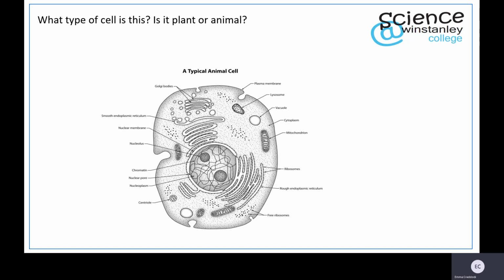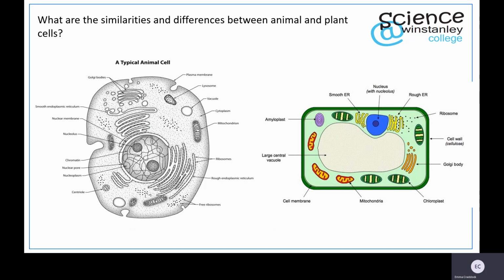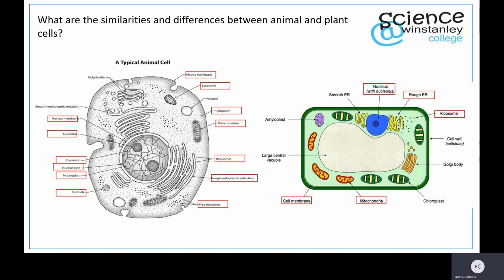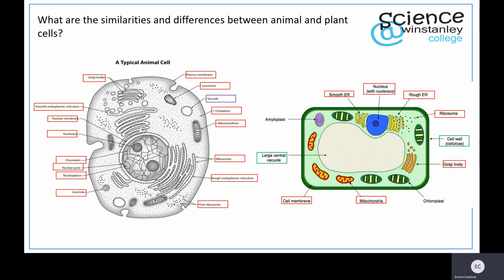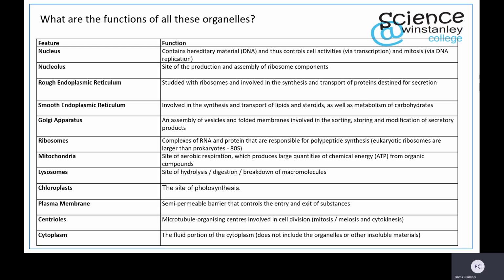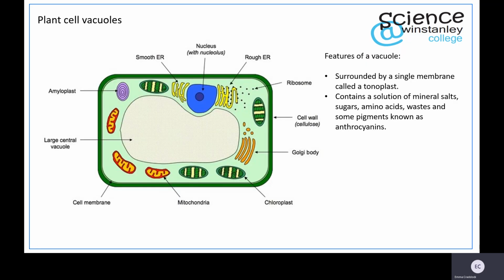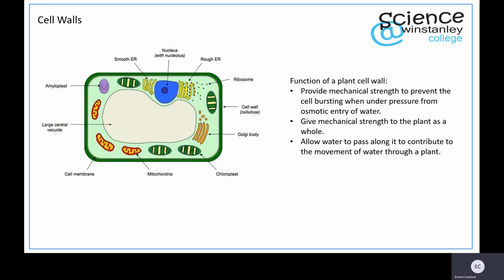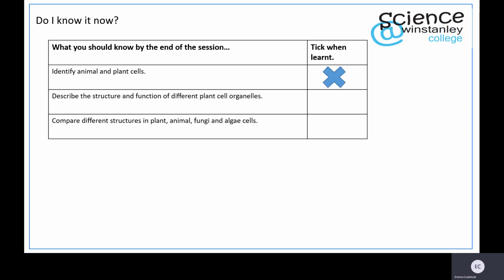Comparing animal and plant cells